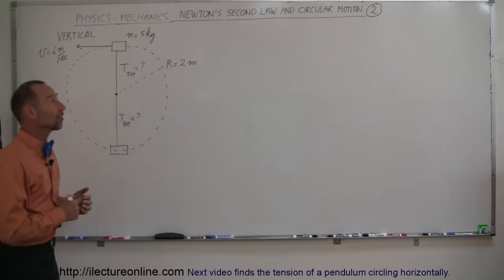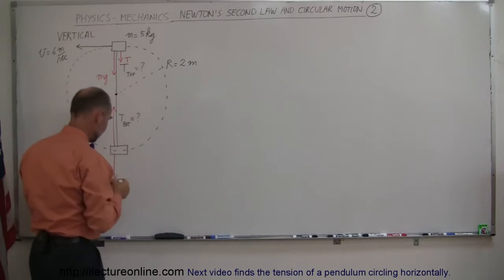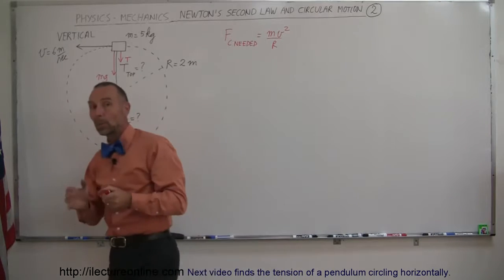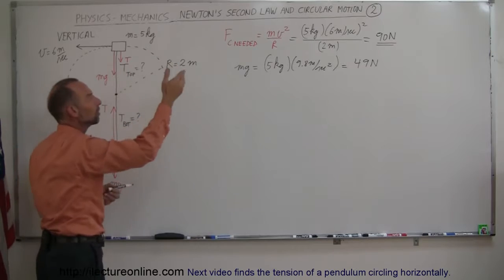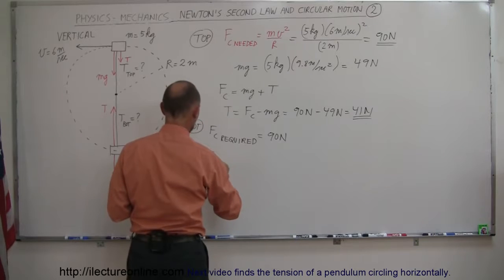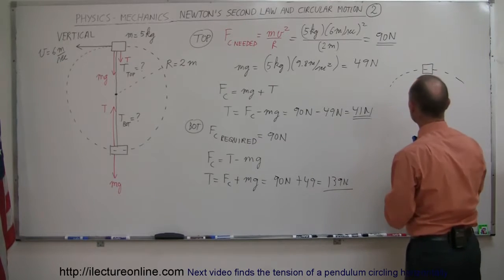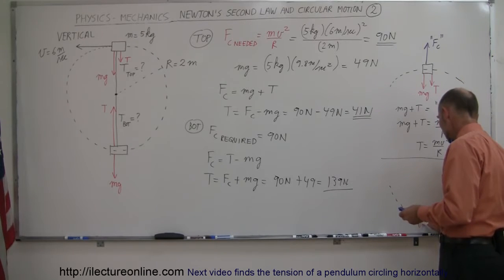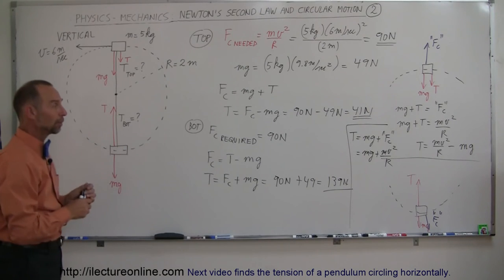Physics Mechanics Newton's Second Law and Circular Motion 2 of 10 Vertical